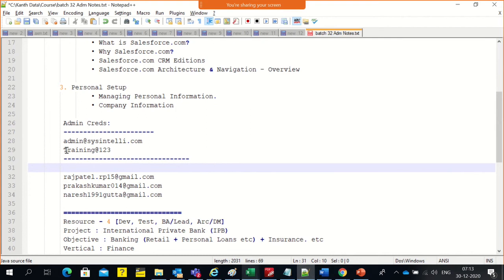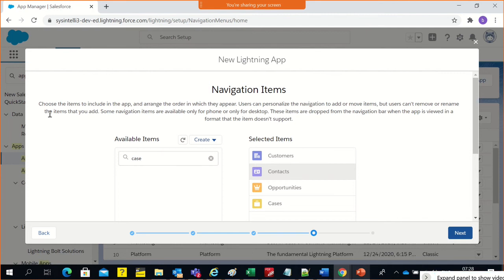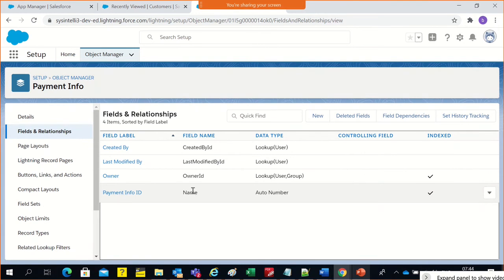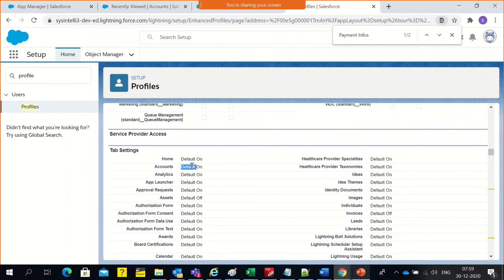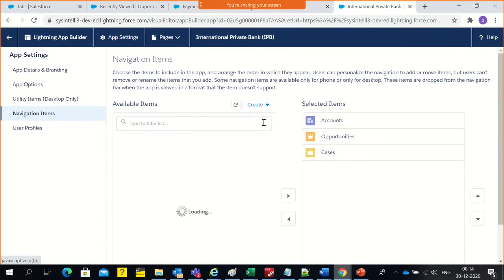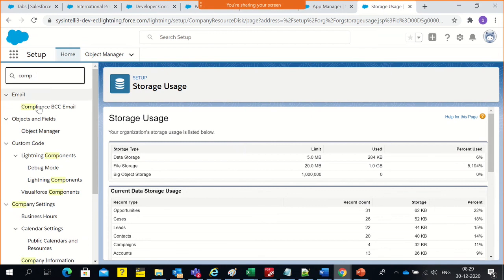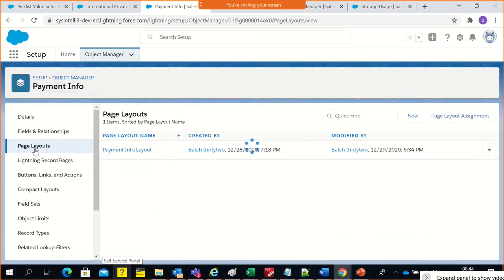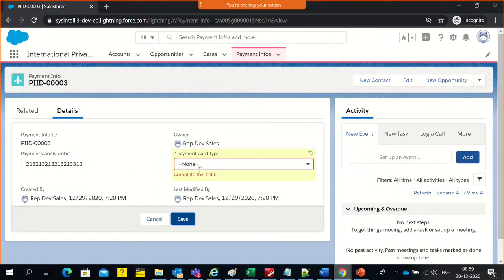Salesforce Admin Day 5